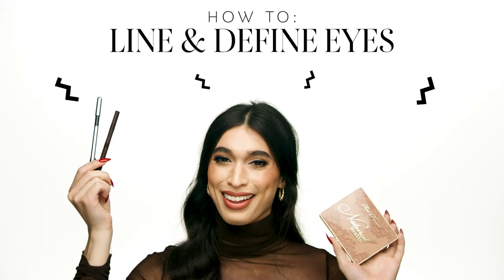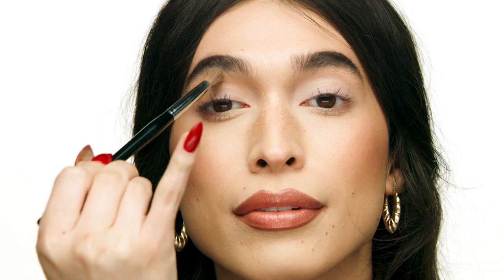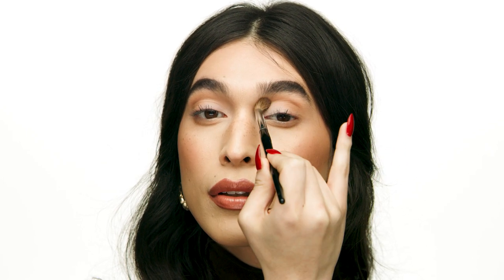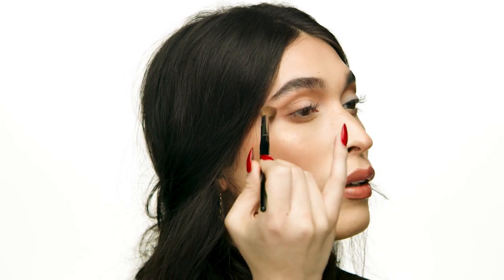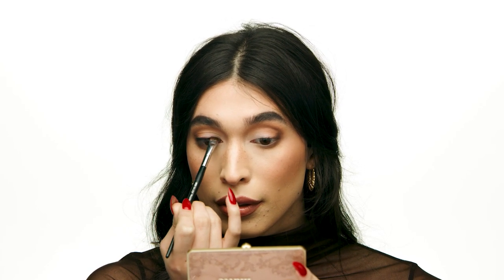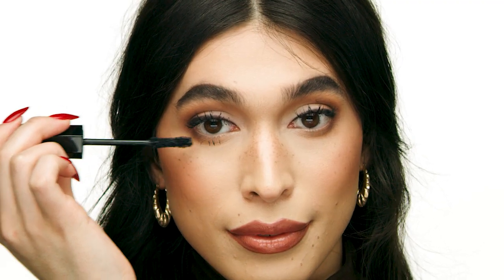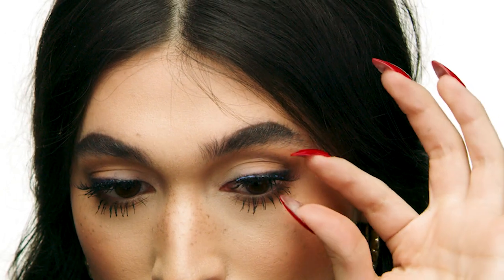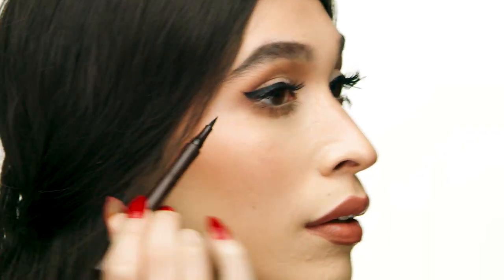Eyeliner and Defining Eyes Tutorial | Sephora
Genevieve, from Sephora in Nashville, shows us how to use eyeliner to define eyes! Follow along to hear her tips and tricks.

What is your favorite way to wear eyeliner? Leave your answer in the comments below!